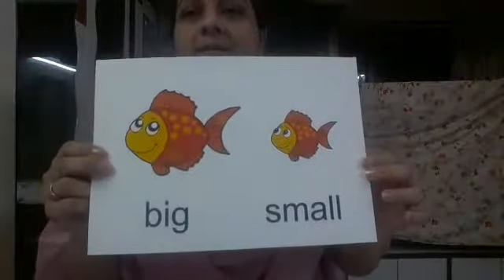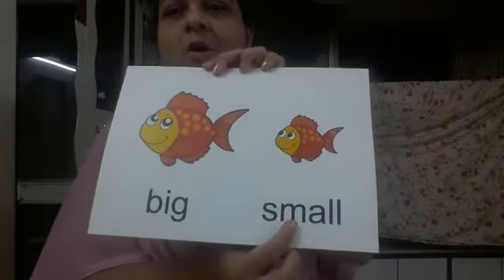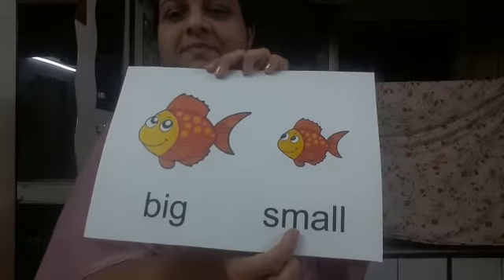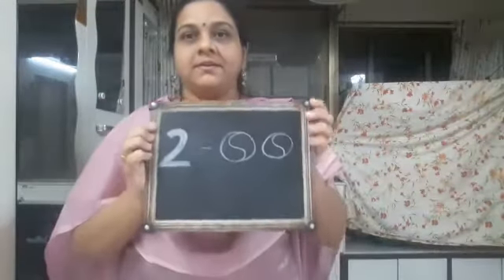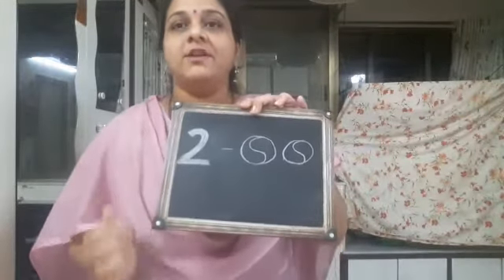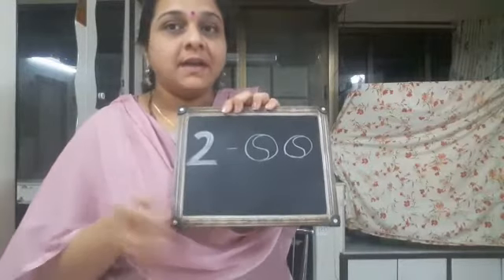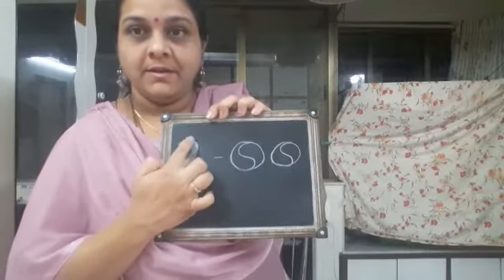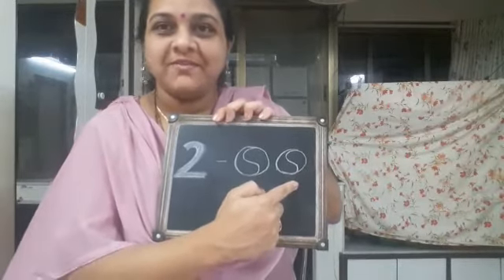Opposite words and intro to number 2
Video from 😍Radhika😘